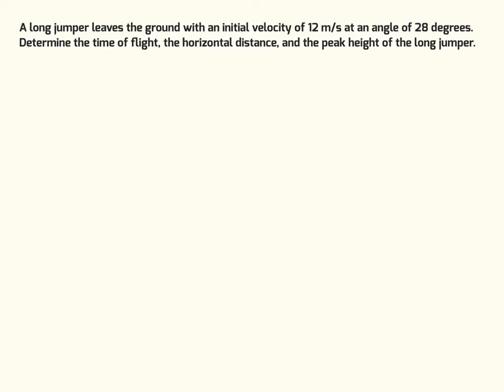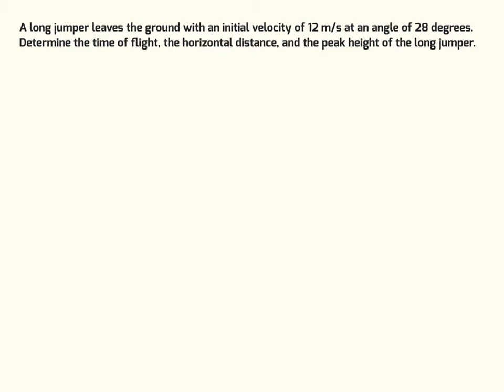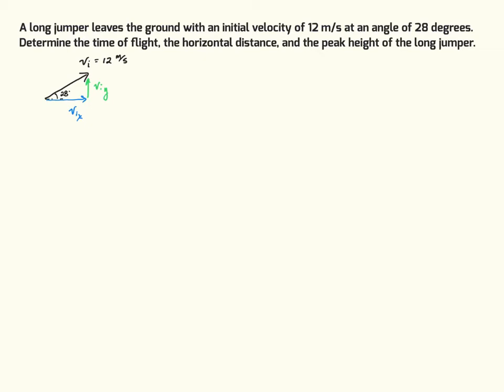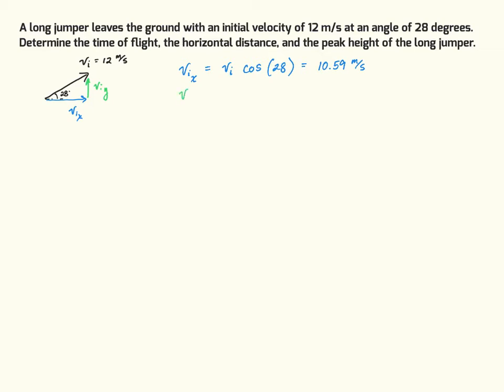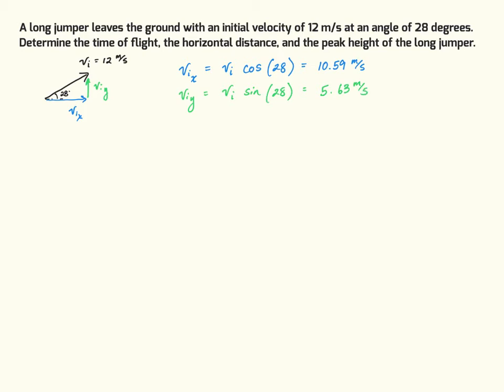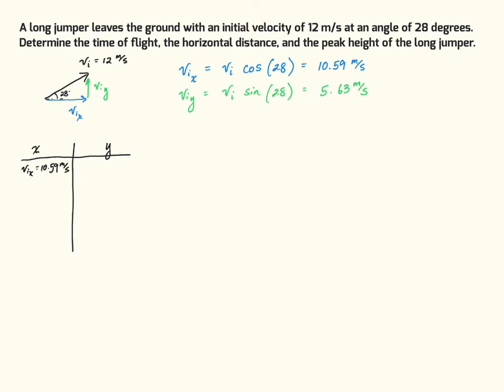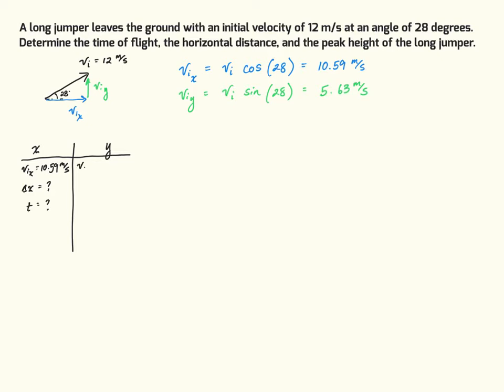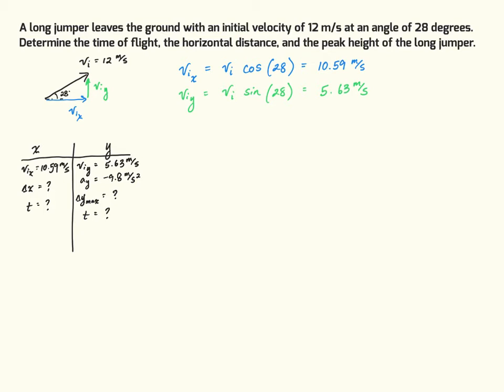Angle Launched Projectiles Problem Solving